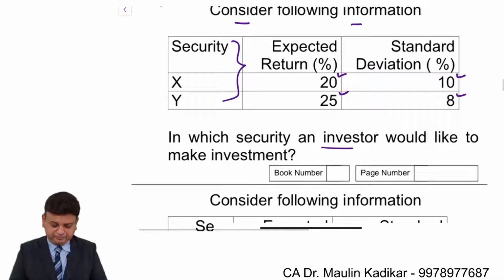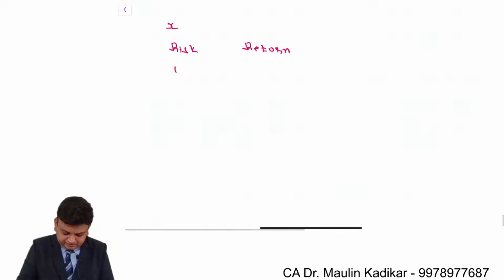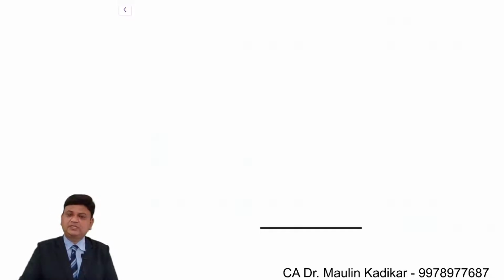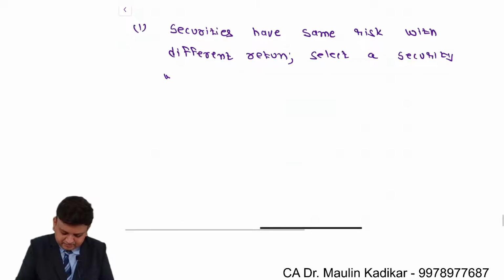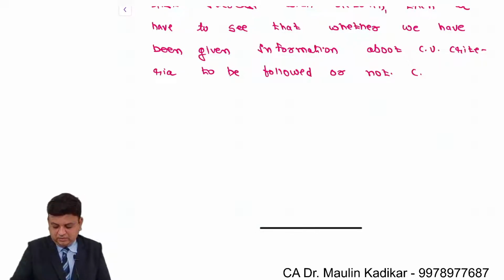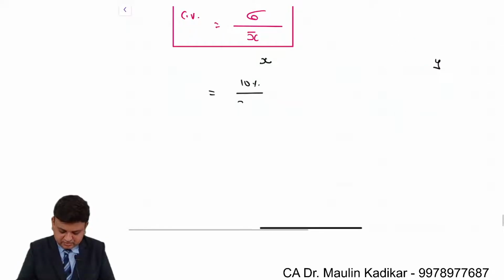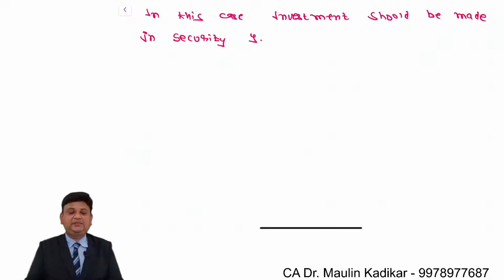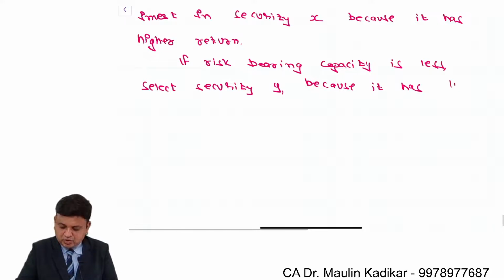Concept of Portfolio Management.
Security  Expected Return (%)   Standard Deviation ( %)

 In which security an investor would like to make investment?